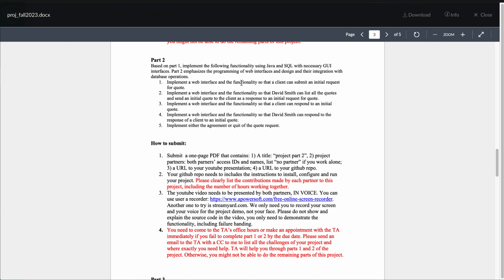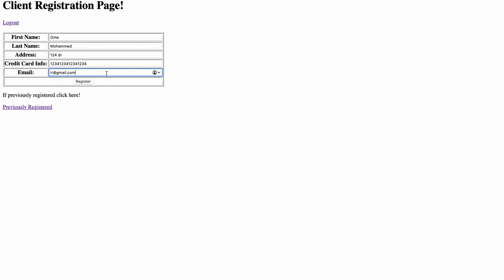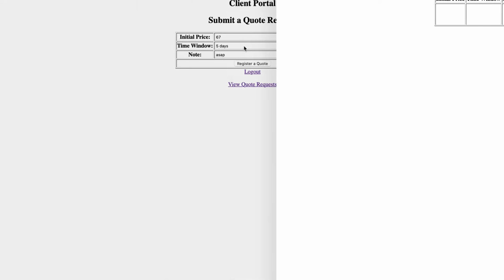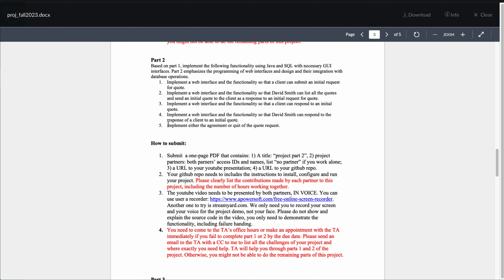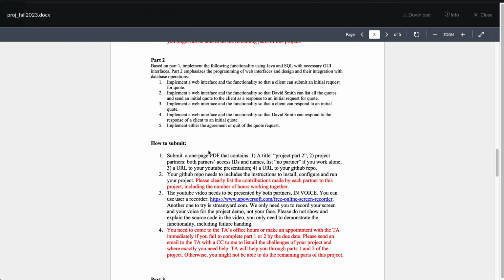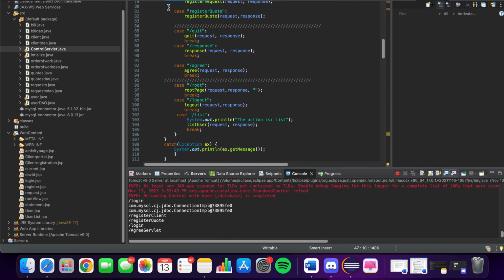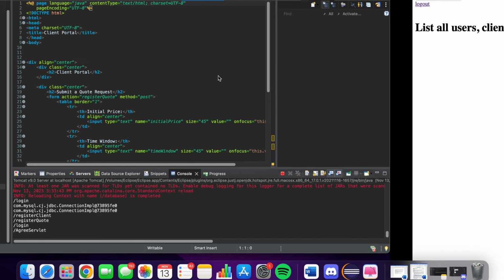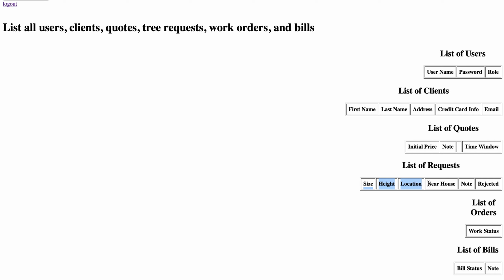Project part 2 - Omer and Mario